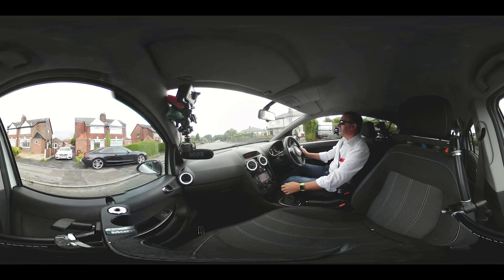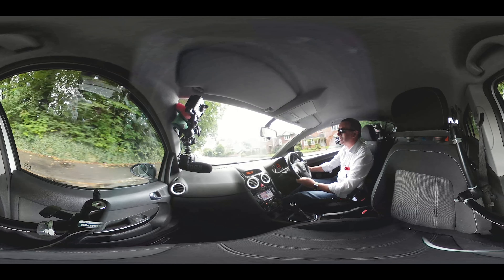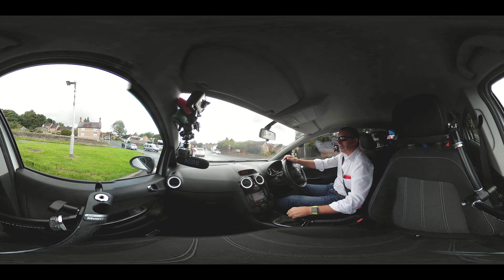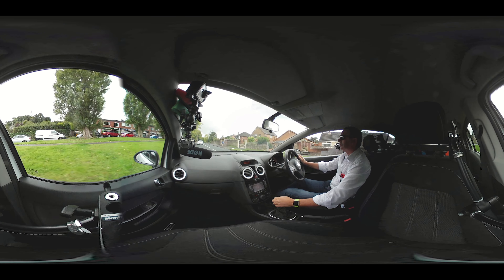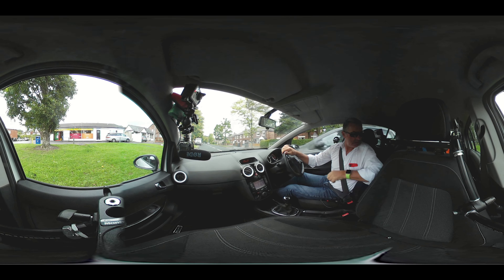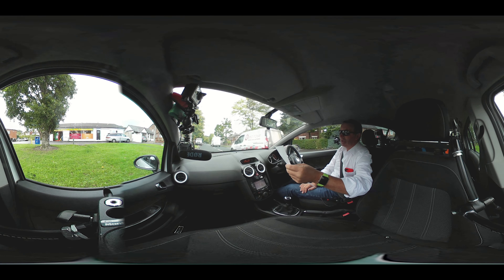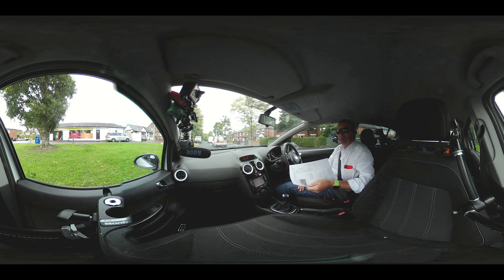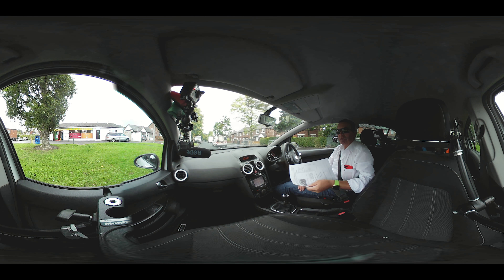360 Virtual Video Test Drive Vauxhall Corsa (Test)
360 Virtual Video Test Drive Vauxhall Corsa